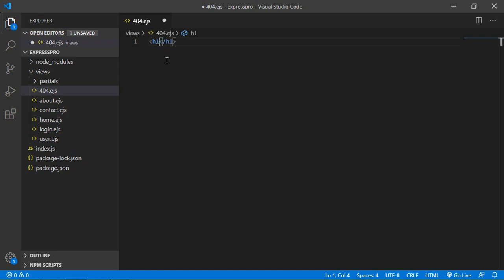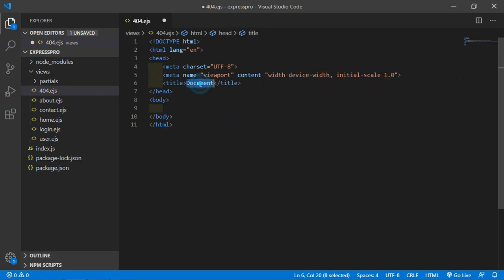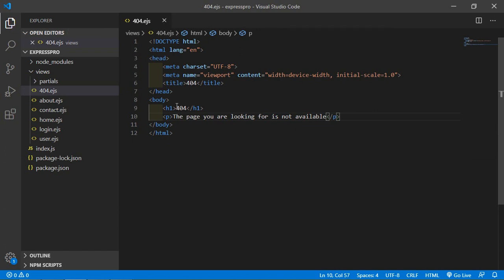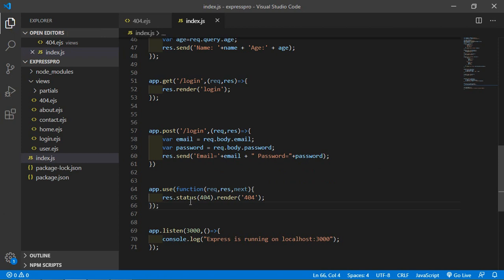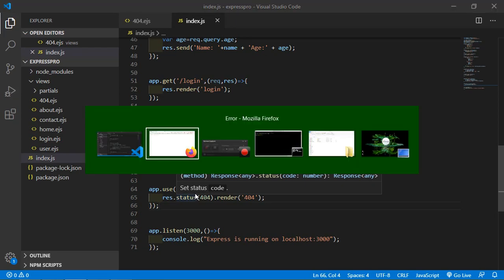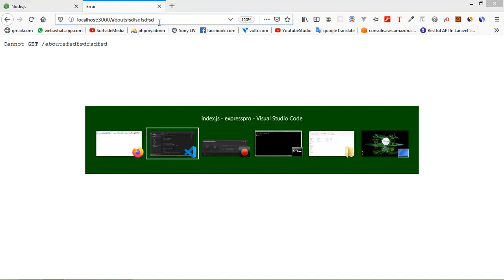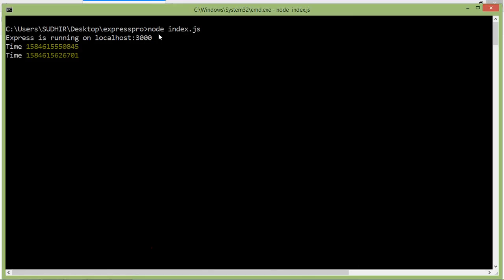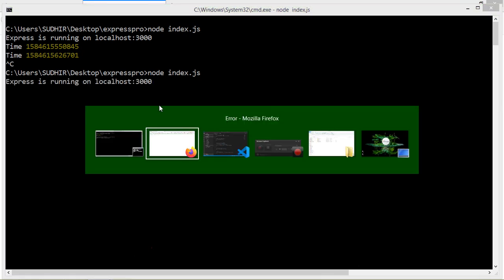Node JS Tutorial - Custom 404 Page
In this video I will talk about Custom 404 Page.

TOPIC DISCUSSED:

404 page
Custom 404 Page

Your Queries -

1.how to create custom 404 page in node js
2.steps for creating custom 404 page
3.custom 404 error page in express js